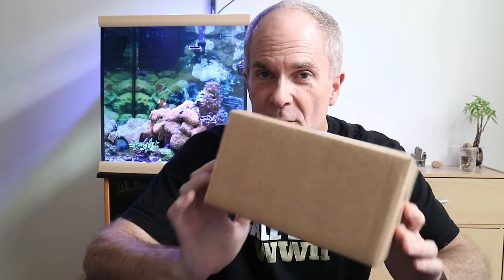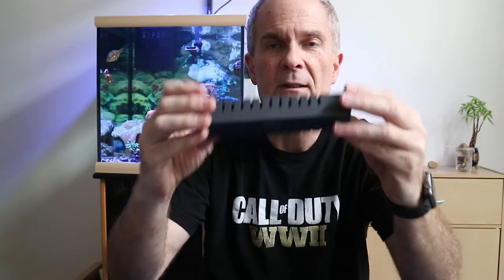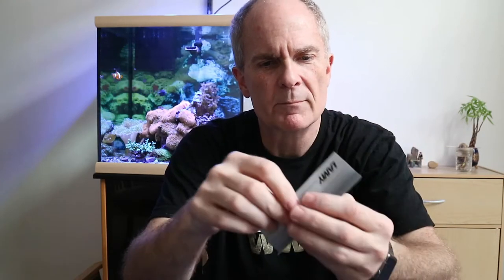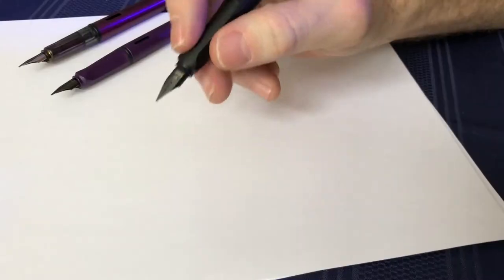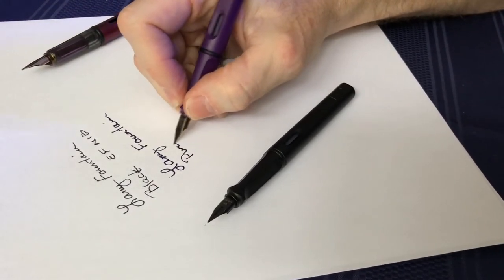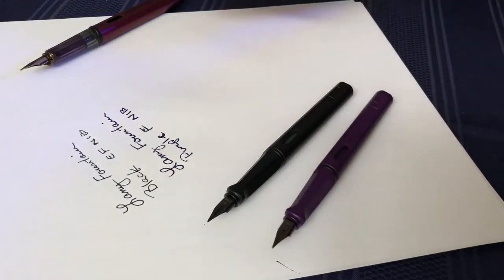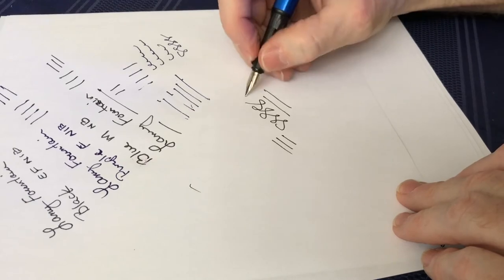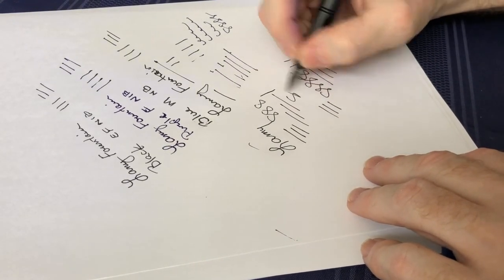Lamy All Black Safari Fountain Pen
My sort of quick review of the Lamy All Black Safari Fountain Pen.